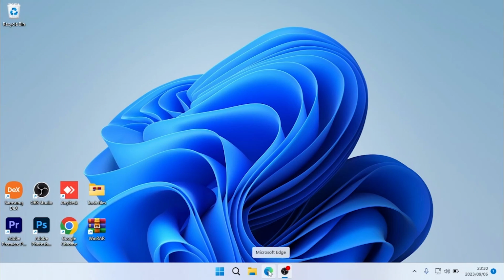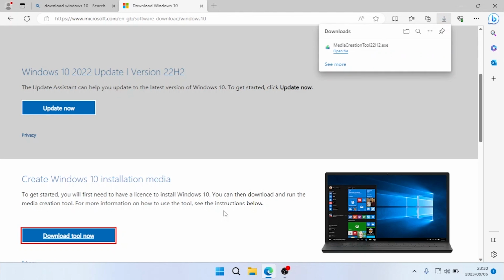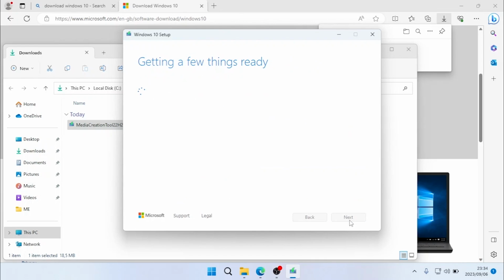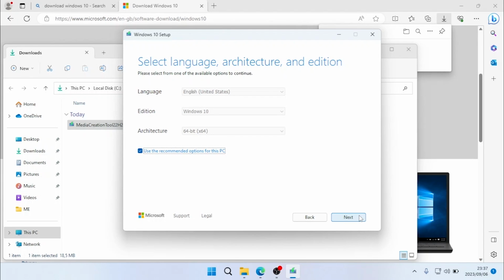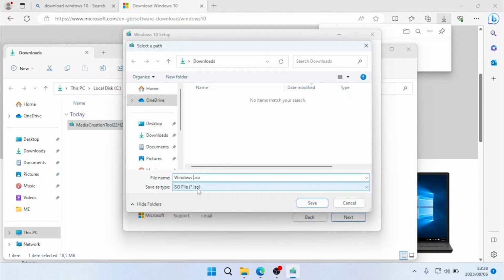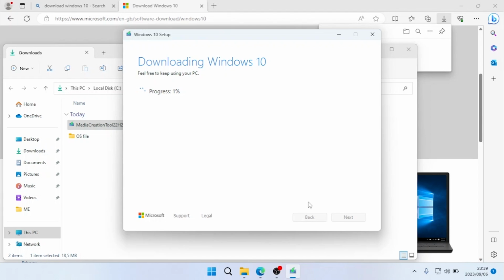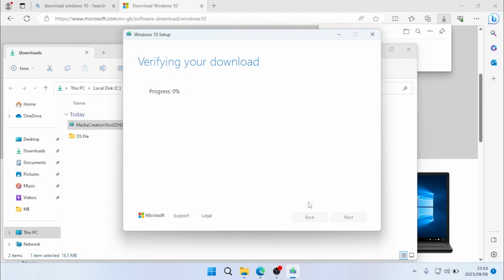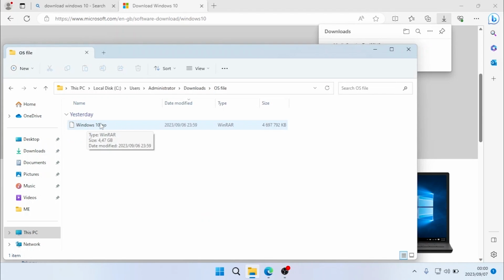How to download windows 10 ISO image - Windows 10 Tutorial Part 1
The video concentrates on the process of downloading an ISO image for Microsoft Windows 10. The image will be configured by using a USB bootable software.

LINKS USED
- Microsoft Media Creation tool